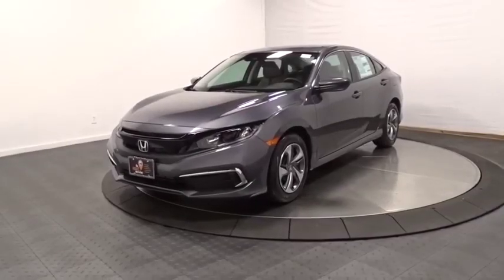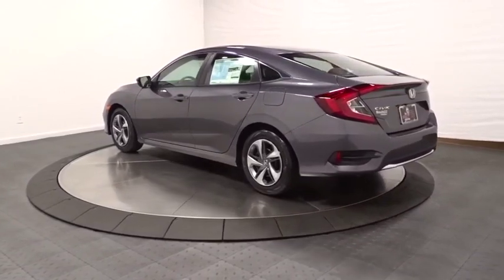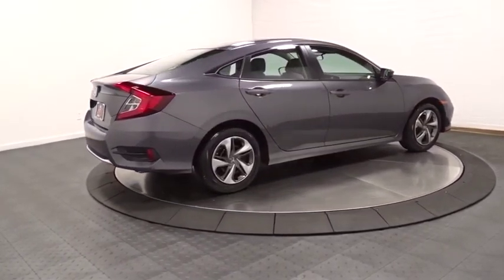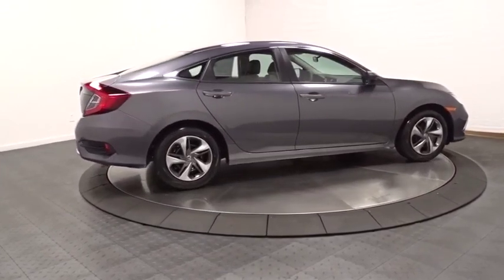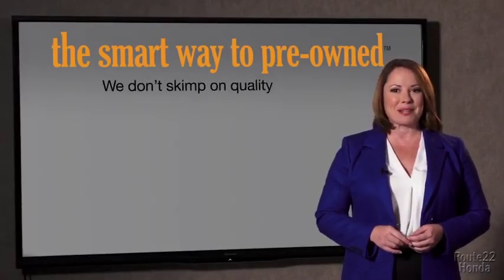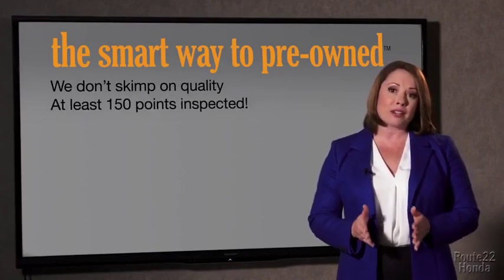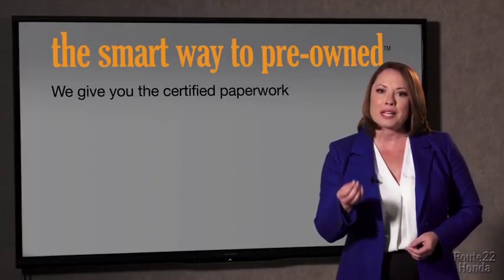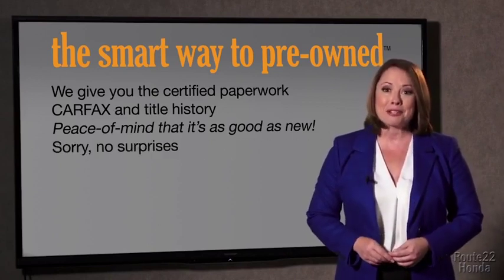2020 Honda Civic Sedan Hillside, Newark, Union, Elizabeth, Springfield, NJ 205488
2020 Honda Civic Sedan available in Hillside, New Jersey at Route 22 Honda. Servicing the Newark, Union, Elizabeth, Springfield, NJ area.
2020 Honda Civic Sedan LX - Stock#: 205488 - VIN#: 2HGFC2F6XLH509202

The Smart Way To Buy! Are you tired of hidden fees and bogus rates ruining your search process? Now there's a way to avoid all of the nonsense. Introducing the smart way to buy from Route 22 Auto's. The advantages of the smart way to buy are endless. There is no pressure throughout your search. You can finally feel at ease when purchasing a car. Since there are no hidden fees, there are no surprises or gimmicks revealed when you finally make a decision. Route 22 Autos salespeople are direct and value your time, so there is no back and forth or confusion. They know it's necessary for you to feel comfortable during the buying process and want to be trusted. The smart way to buy is smart for a reason. The team at Route 22 Auto's does Internet research every day to discover the right price for you. They make sure to look at competitors' pricing and numbers from industry experts so you can feel confident that you're getting the best offer possible. The main factors that contribute to your final cost are market value, product availability, days' supply in the market and the product age, color and equipment. It's easy to feel secure with the smart way to buy. Based on the superb condition of this vehicle, along with the options and color, this Honda Civic Sedan LX is sure to sell fast. Just what you've been looking for. With quality in mind, this vehicle is the perfect addition to take home. The look is unmistakably Honda, the smooth contours and cutting-edge technology of this Honda Civic Sedan LX will definitely turn heads. You've found the one you've been looking for. Your dream car.
Radio w/Seek-Scan and Clock,1 LCD Monitor In The Front,Radio: 160-Watt AM/FM Audio System -inc: 4 speakers, 5-inch color LCD screen, Bluetooth HandsFreeLink, Bluetooth streaming audio, radio data system (RDS), speed-sensitive volume compensation (SVC), 1.0-amp USB audio interface port in front and illuminated steering wheel-mounted controls,Window Grid Antenna,Body-Colored Rear Bumper,Light Tinted Glass,Steel Spare Wheel,Fully Galvanized Steel Panels,Grille w/Chrome Bar,Trunk Rear Cargo Access,Compact Spare Tire Mounted Inside Under Cargo,Body-Colored Door Handles,Body-Colored Power Side Mirrors w/Manual Folding,Body-Colored Front Bumper,Chrome Side Windows Trim,Fixed Rear Window w/Defroster,Fully Automatic Projector Beam Halogen Daytime Running Auto High-Beam Headlamps w/Delay-Off,Clearcoat Paint,Wheels: 16 w/Full Covers,Tires: 215/55R16 93H AS,Fixed Interval Wipers,Front Bucket Seats -inc: driver seat manual height adjustment and adjustable head restraints,Power Fuel Flap Locking Type,Rear Cupholder,Manual Tilt/Telescoping Steering Column,Instrument Panel Bin, Driver / Passenger And Rear Door Bins,Power 1st Row Windows w/Driver And Passenger 1-Touch Up/Down,Air Filtration,Full Floor Console w/Covered Storage and 1 12V DC Power Outlet,Fade-To-Off Interior Lighting,Remote Releases -Inc: Power Cargo Access,Full Cloth Headliner,Power Door Locks w/Autolock Feature,4-Way Passenger Seat -inc: Manual Recline and Fore/Aft Movement,Outside Temp Gauge,Cargo Space Lights,Sliding Front Center Armrest,Distance Pacing w/Traffic Stop-Go,6-Way Driver Seat -inc: Manual Recline and Fore/Aft Movement,HVAC -inc: Underseat Ducts,Valet Function,Driver Foot Rest,Systems Monitor,Delayed Accessory Power,Automatic Air Conditioning,Remote Keyless Entry w/Integrated Key Transmitter, Illuminated Entry and Panic Button,Cruise Control w/Steering Wheel Controls,Front Cupholder,Seats w/Cloth Back Material,Full Folding Bench Front Facing Fold Forward Seatback Rear Seat,Perimeter Alarm,1 12V DC Power Outlet,Interior Trim -inc: Metal-Look Instrument Panel Insert, Metal-Look Door Panel Insert, Metal-Look Console Insert and Metal-Look Interior Accents,Front Map Lights,Glove Box,Fixed Rear Head Restraints,Driver And Passenger Visor Vanity Mirrors w/Driver And Passenger Auxiliary Mirror,FOB Controls -inc: Trunk/Hatch/Tailgate,Digital/Analog Display,Day-Night Rearview Mirror,Cloth Seat Trim,Gauges -inc: Speedometer, Odometer, Tachometer, Trip Odometer and Trip Computer,Full Carpet Floor Covering -inc: Carpet Front And Rear Floor Mats,Power Rear Windows,Carpet Floor Trim and Carpet Trunk Lid/Rear Cargo Door Trim,Engine Immobilizer,Trip Computer,Metal-Look Gear Shift Knob,4-Wheel Disc Brakes w/4-Wheel ABS, Front Vented Discs, Brake Assist, Hill Hold Control and Electric Parking Brake,Electric Power-Assist Speed-Sensing Steering,Transmission w/Driver Selectable Mode,Transmission: Continuously Variable (CVT),Front-Wheel Drive,Multi-Link Rear Susp